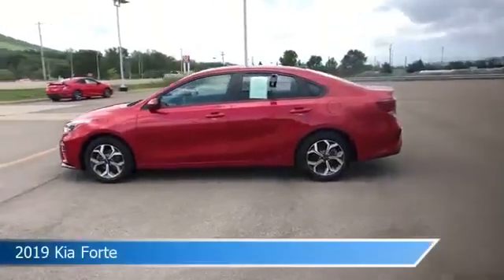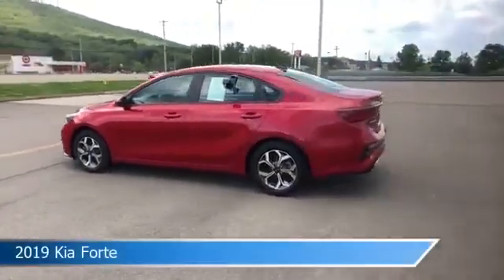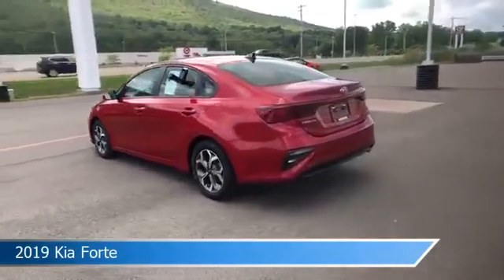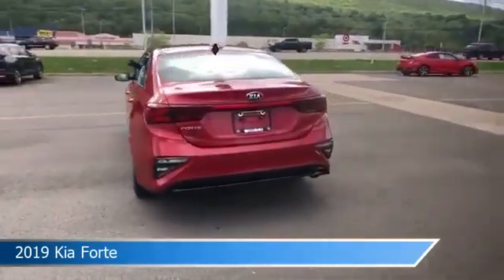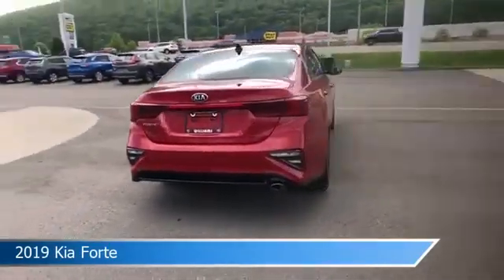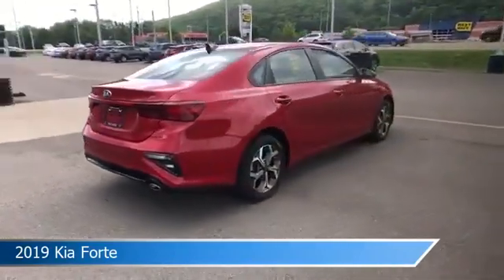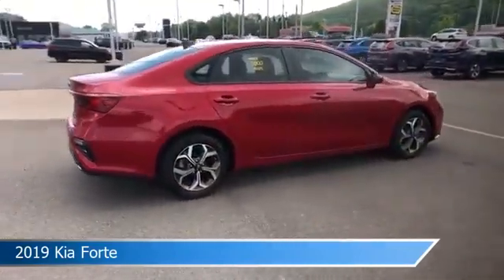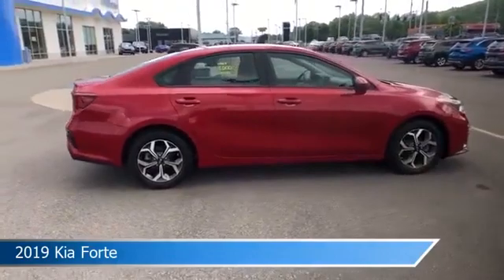2019 Kia Forte HCP4299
2019 Kia Forte HCP4299